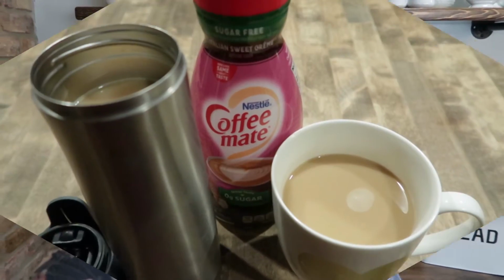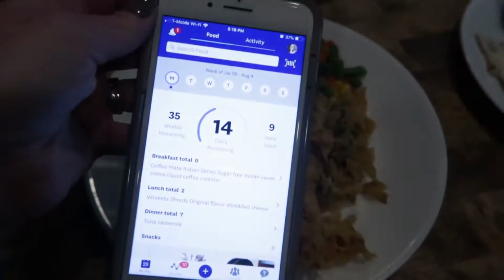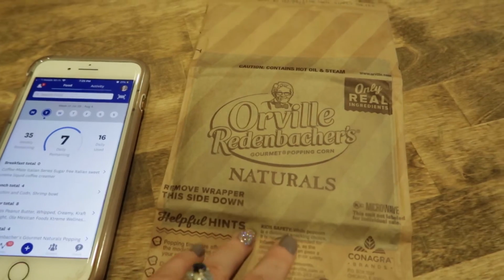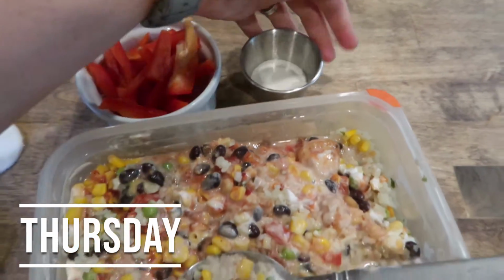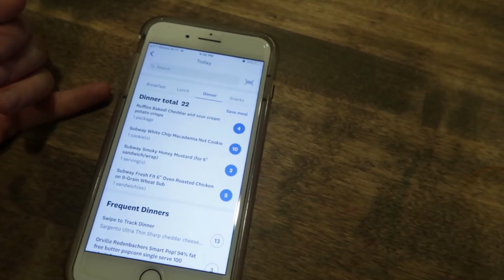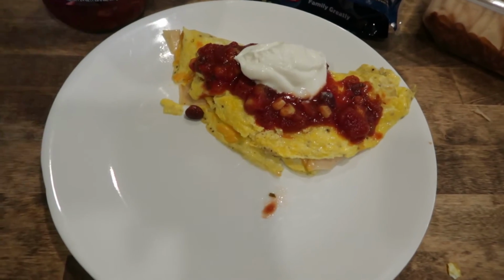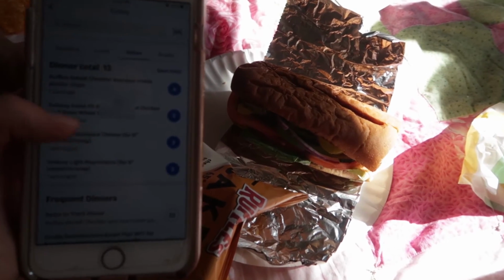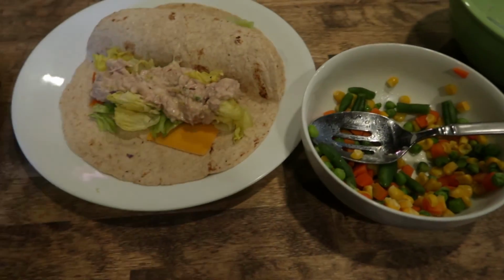Sticking to WW During a SUPER Stressful Week 😫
None of us are immune to things going wrong or stressful events in our lives. Sticking to a diet during these times can be very hard! I love how adaptable Weight Watchers is even during the stressful times! Today I'm sharing a week of everything I ate during a stressful week. Our fridge was nearly empty for part of the week and there were some major hiccups along the way, but I managed to stay within my points and feel proud of myself when it was all said and done! Check out what I ate during a stressful week on Weight Watchers!

📹 MAIN UPLOAD SCHEDULE:
- TUES: Working Mom, Organization, Declutter, Etc.
- THURS: Health-Related Content
- FRI: Daycare Content
- SUN: Working Mom Weekly Prep Vlog